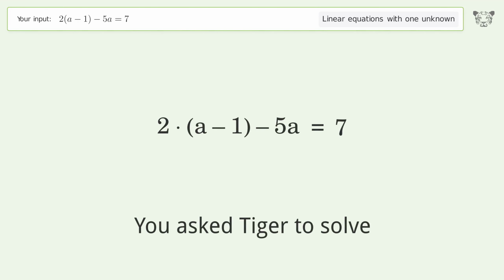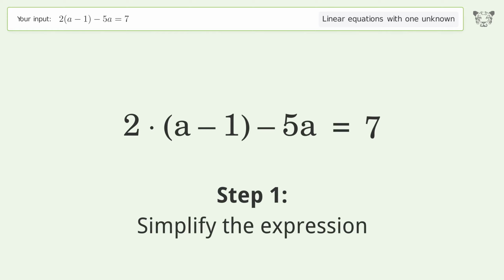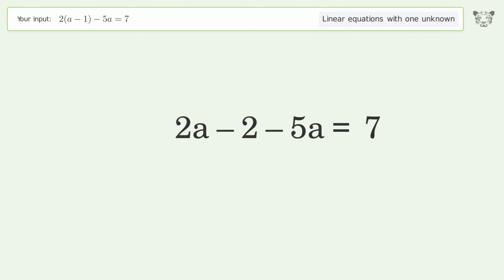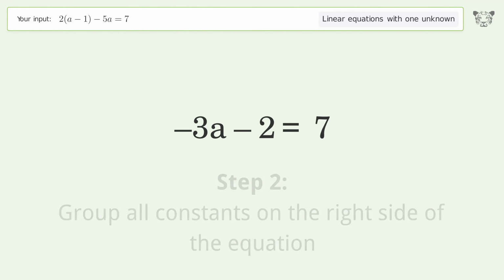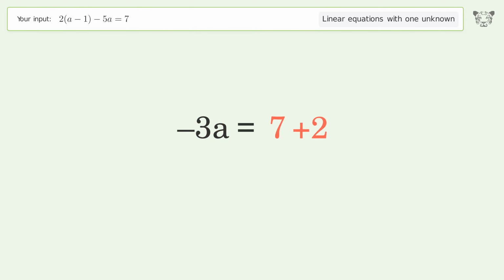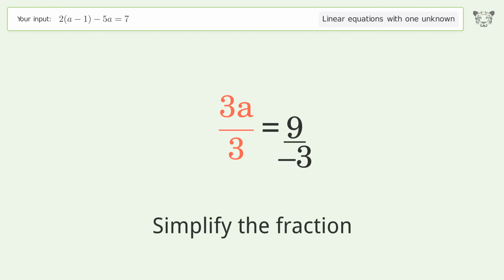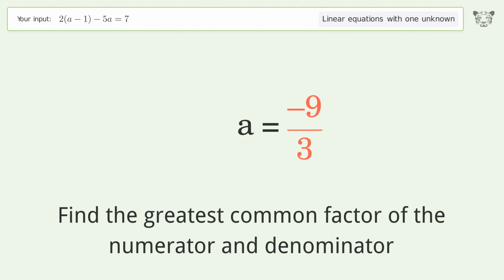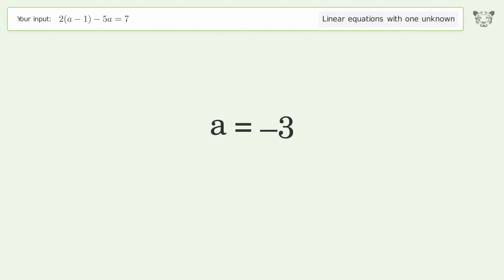Linear equation with one unknown: Solve 2(a-1)-5a=7 step-by-step solution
Solving 2(a-1)-5a=7 using the linear equation with one unknown solver

for a step-by-step and more tips and tricks for dealing with linear equations with one unknown.